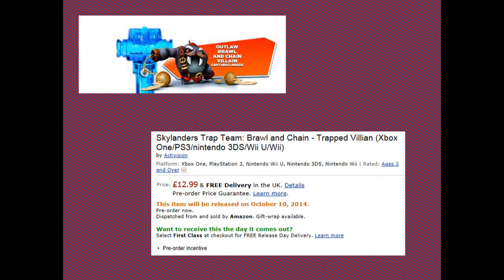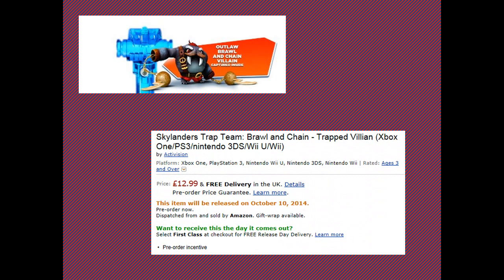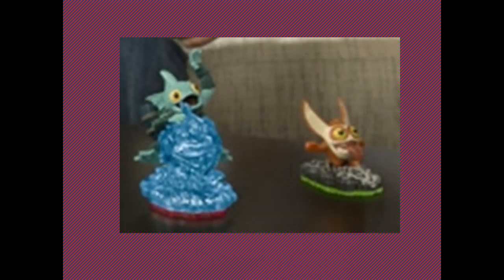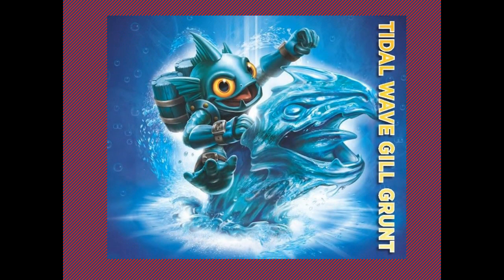Mok: NEW!: Skylanders: Trap Team: News #12: New Characters (Leaked), Pre-Order Exclusives and More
Here is an news update to the Recently announced Skylanders Trap Team.
I am talking about New Characters to come from different pictures and sources and also the recently leaked images which have allowed people to see new Skylanders which could be announced as soon as The San Diego Comic Con (SDCC).
Here are a few sites where the information was found:
Search on your search engines images page and you should find the pictures. :)

Of course this information has come from multiple sources such as videos and websites which use the information correctly and have given people the information.
Comment which skylanders you are looking forward to and what you think I can change to make these videos even better.